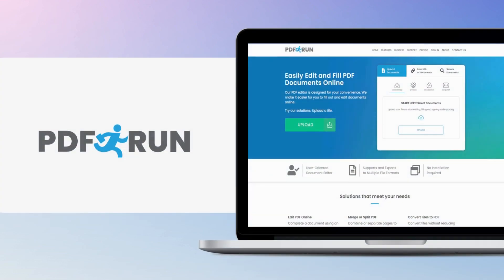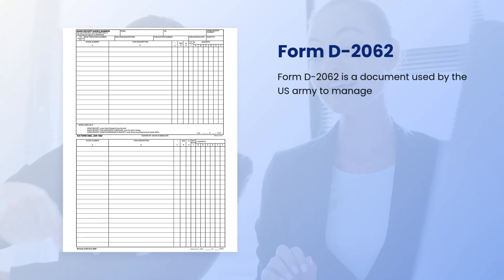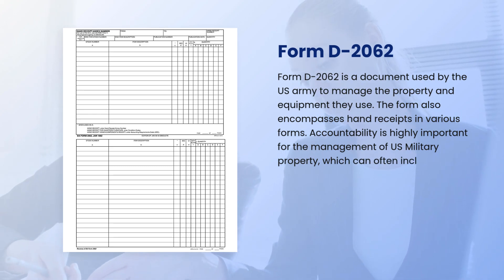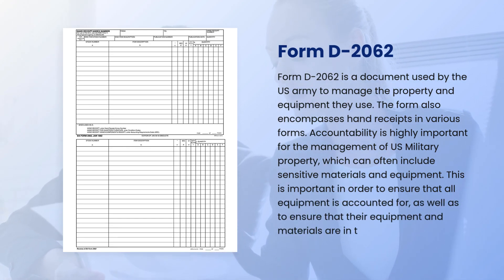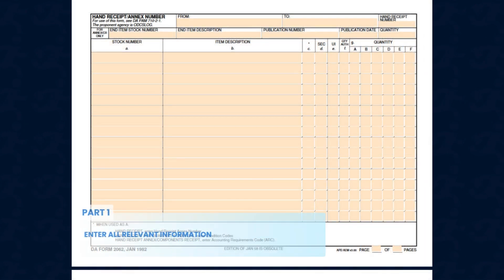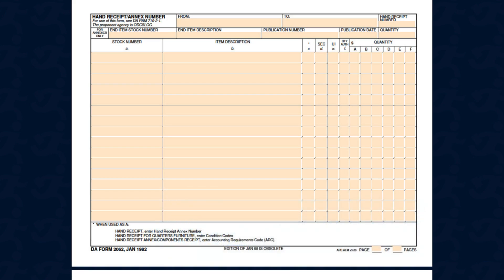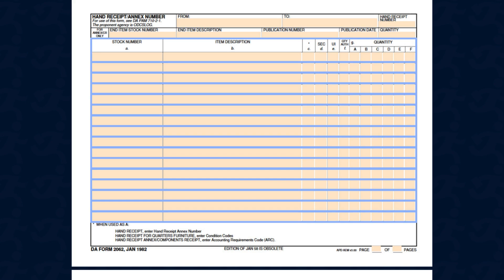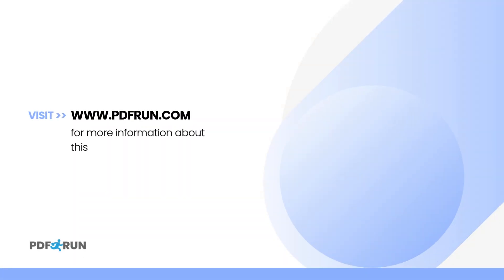How to Fill Out DA-2062 or Hand Receipt/Annex Number Online | PDFRun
Welcome to PDFRun! In this video, we’ll guide you on how to fill out DA-2062.

to get a copy of DA-2062.

Form DA-2062 is a document used by the US army to manage the property and equipment they use.

Once finished, click the "Done" button to save, download, and print your DA-2062!

To learn more about this form or to find other fillable templates,